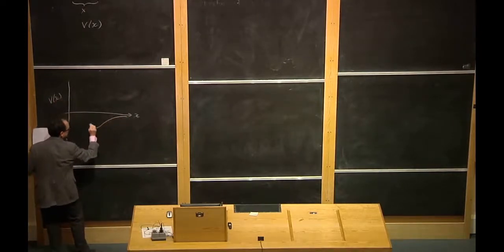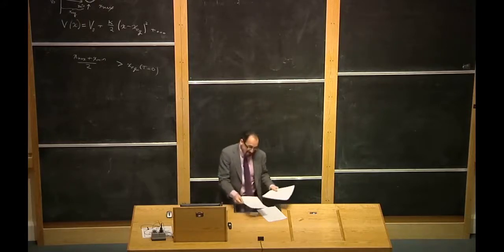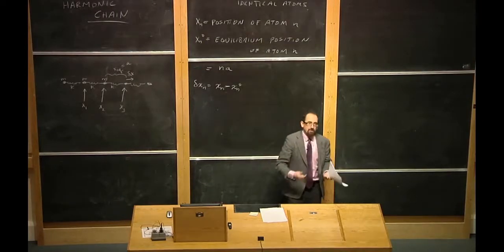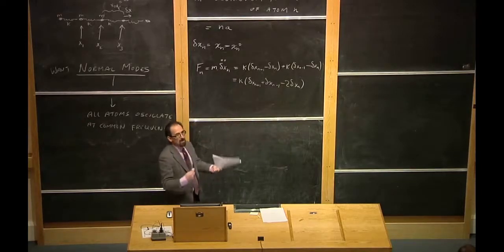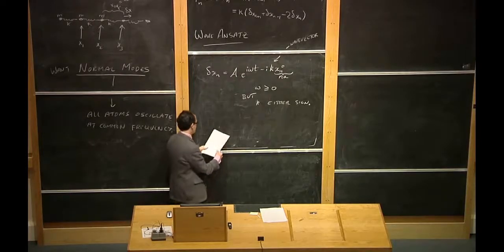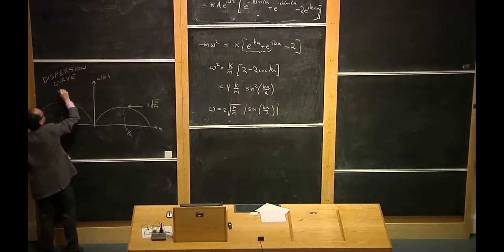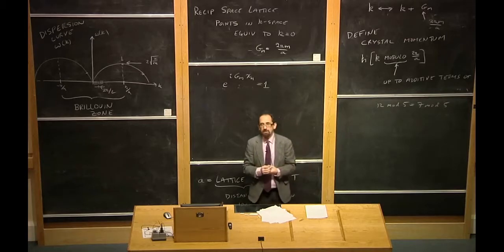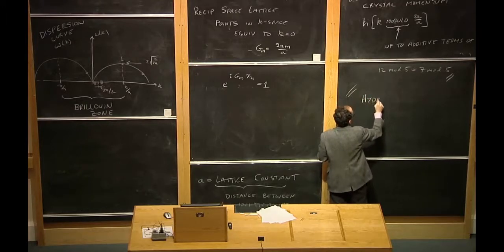Oxford 06 Microscopic View of Vibrations in Solids in One Dimension I The Monatomic Harmonic Cha